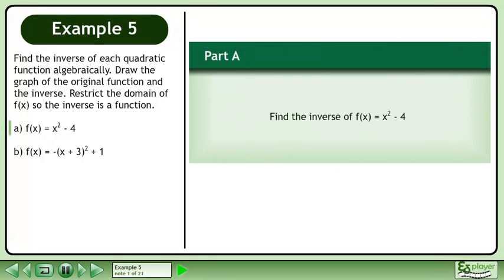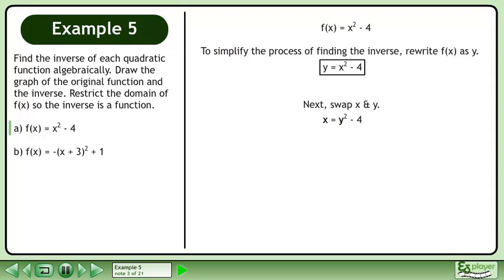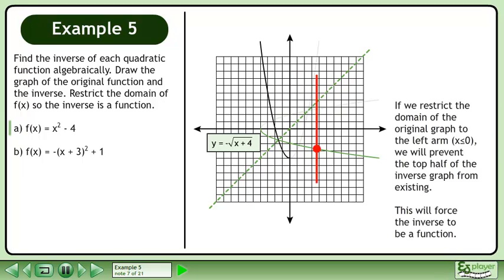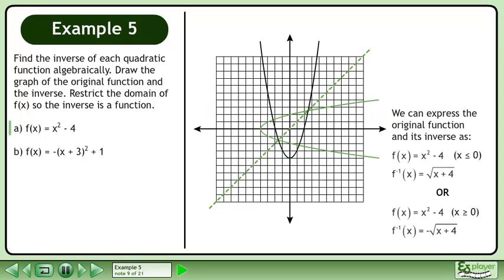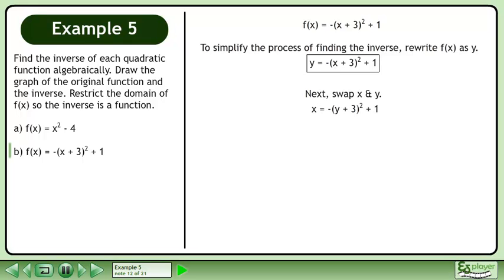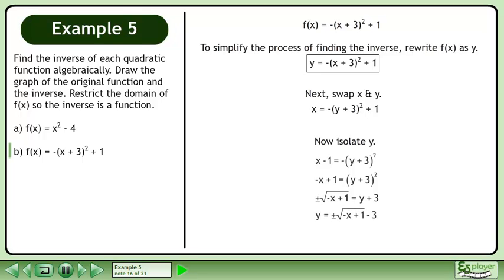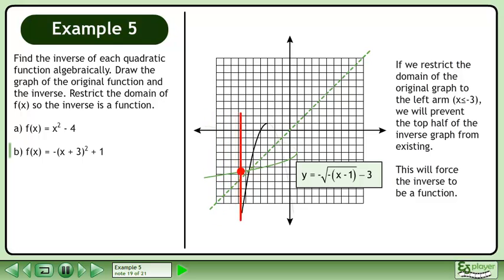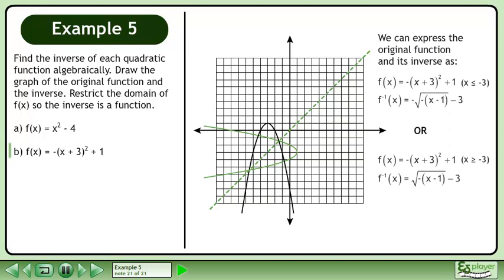Inverses - Example 5